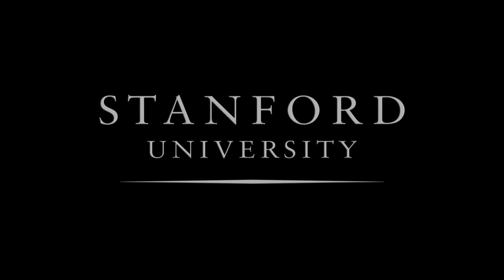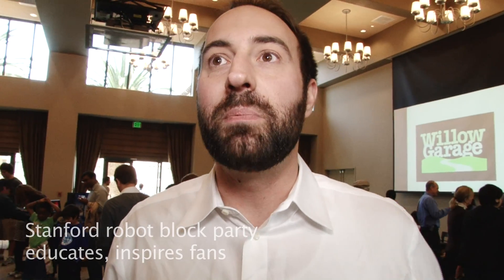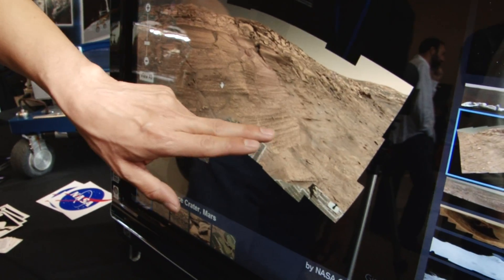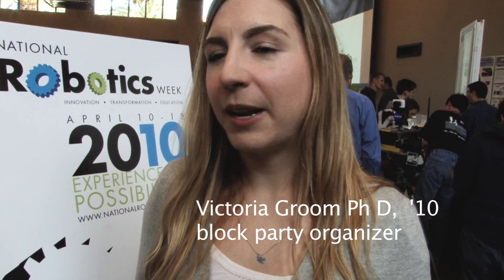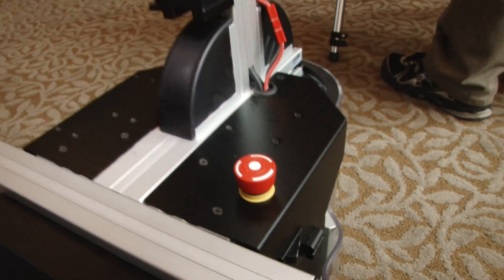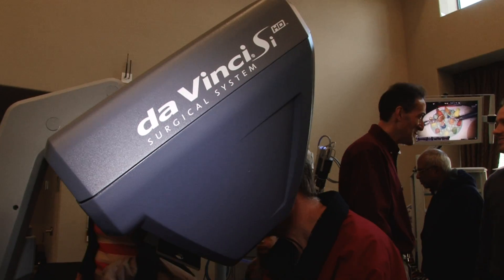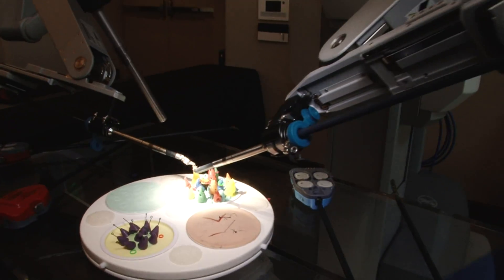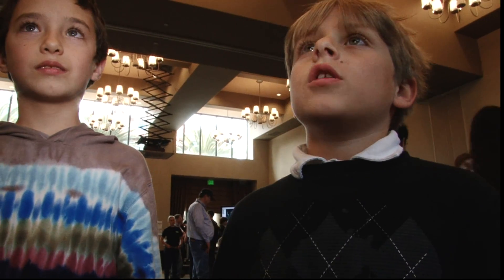Stanford Throws a Robot Block Party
From robots that help perform delicate medical procedures to NASA's rovers, the latest high-tech machines were in the spotlight last week at Stanford's Robot Block Party. It was a "celebration of robotics" designed to get people interested in them, said Ryan Calo, a residential fellow at the Law School who helped organize the event.